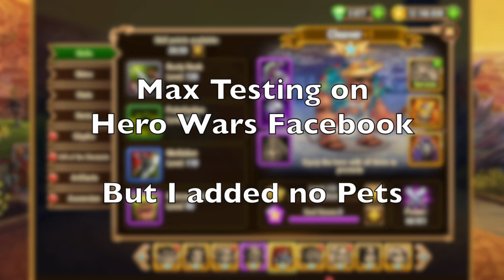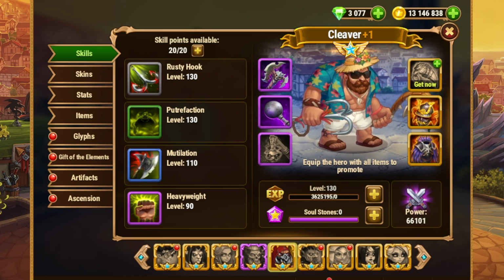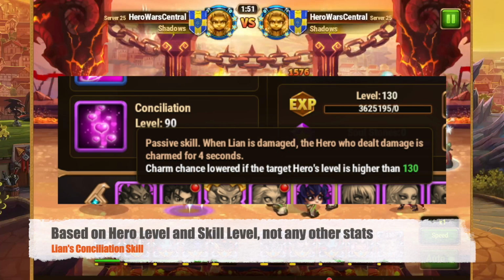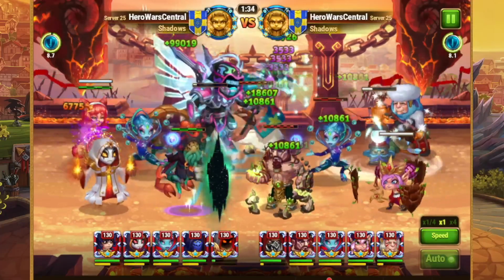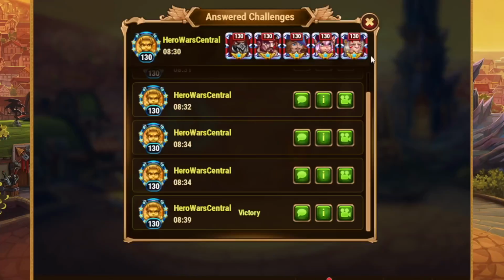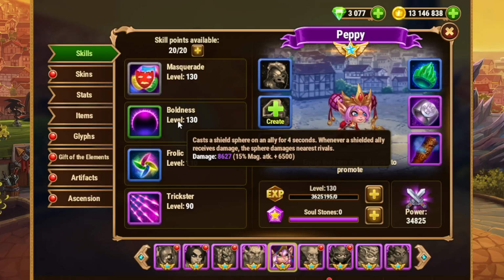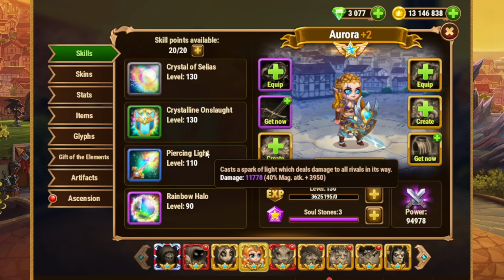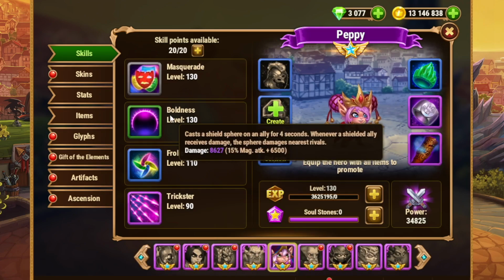How to Counter Cleaver or Cleppy | Hero Wars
How to Counter Cleaver Teams! How to Counter Cleppy Teams!
Here are 3 ways to counter various Cleaver teams, I hope that you can use these in the future!

🕒  Timestamps:
00:00
00:45 Why Cleaver?
01:11 Martha is BAD vs Cleaver
01:55 Use Dorian instead of Martha
02:48 Lian Counters Cleaver
04:05 Cleppy is still a strong combo
04:41 How to Counter CLEPPY